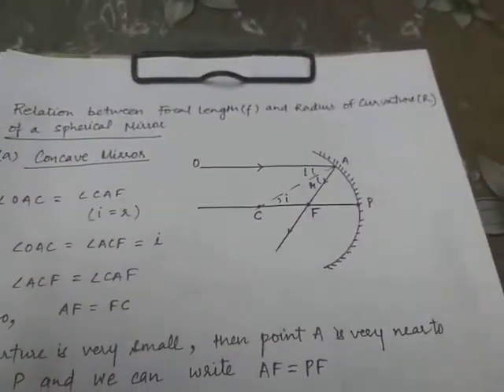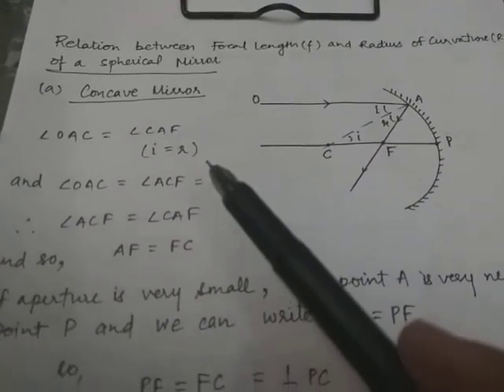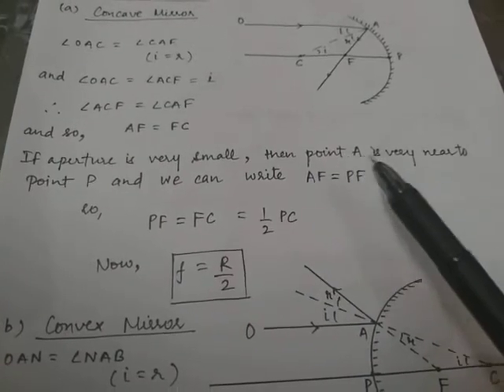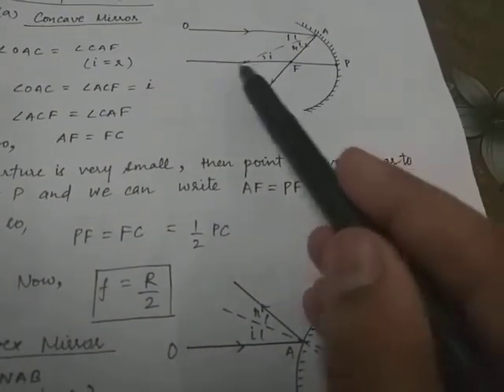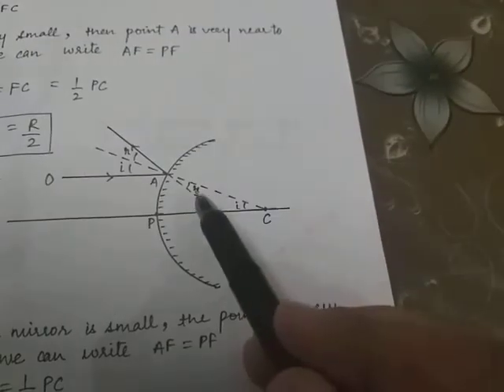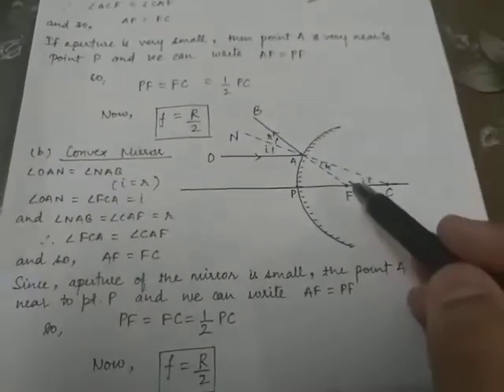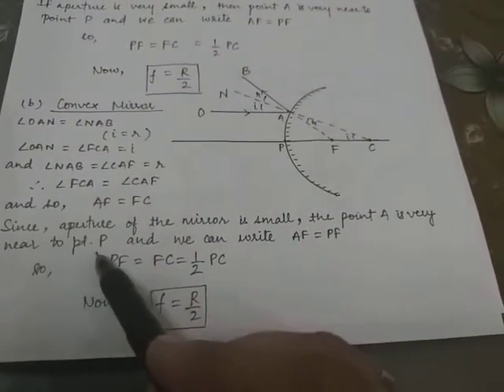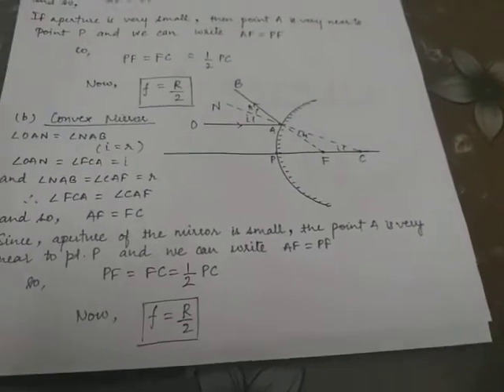Relation between Focal Length and Radius of Curvature for Spherical Mirrors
f=R/2 for Concave and Convex Mirrors